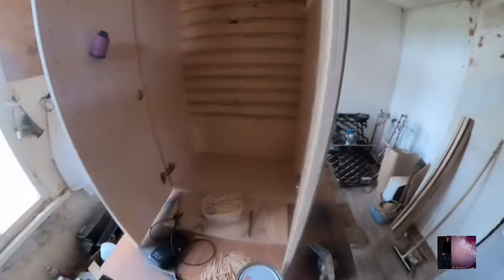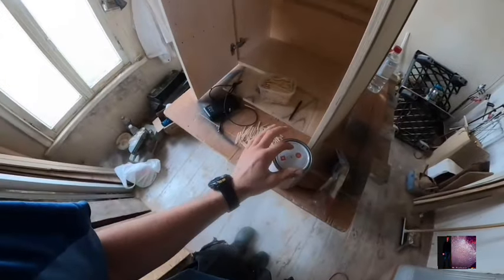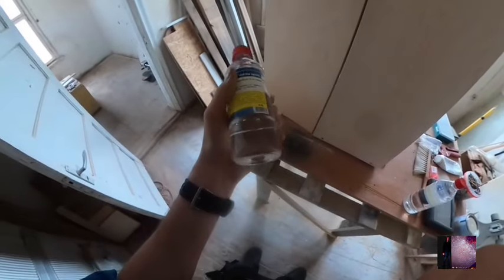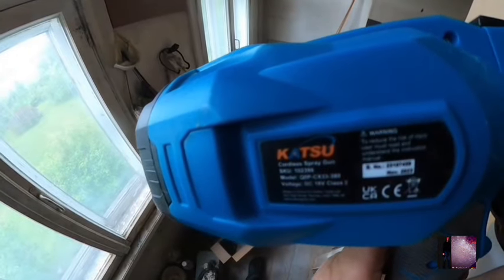Make joinery moment desingned Sewing workshop furniture and painting work KATSU Makita 1hour video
1 hour video arhiv moment work joinery make  sewing workshop furniture.